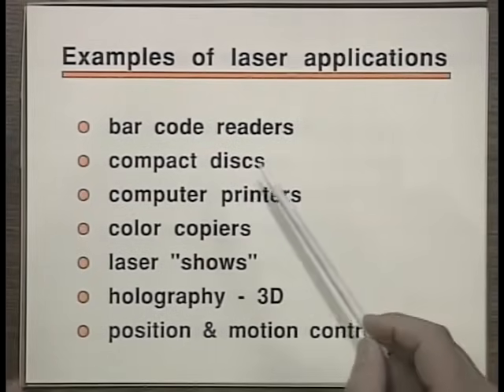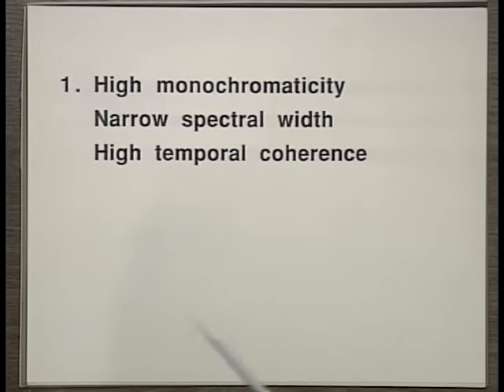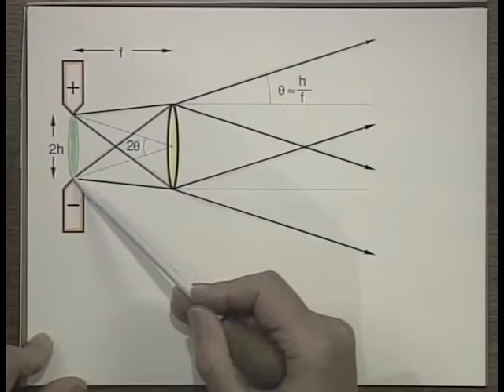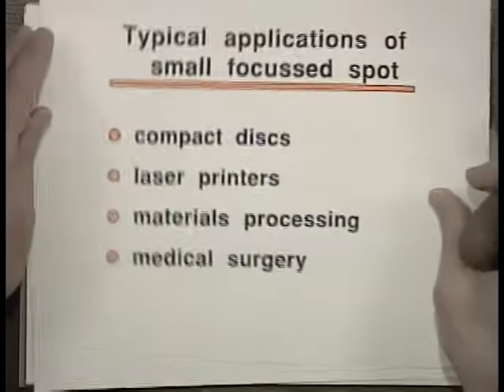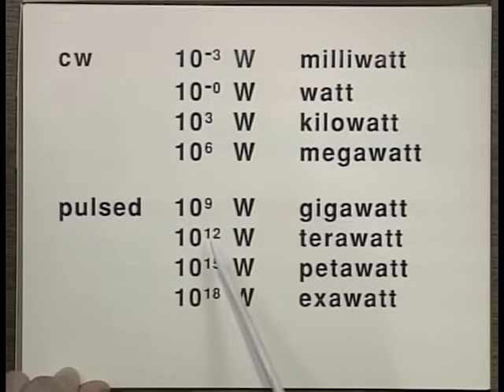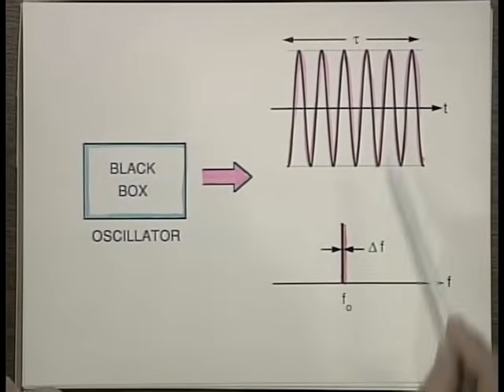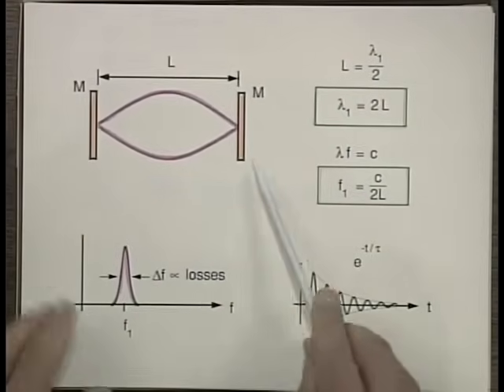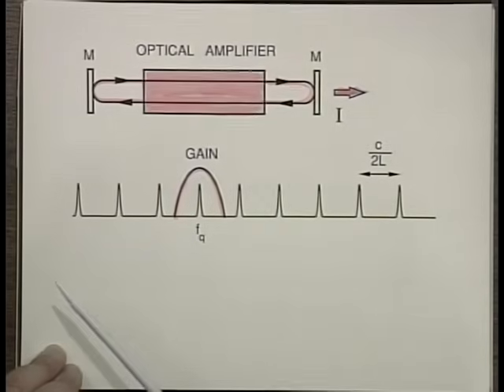Laser Fundamentals I | MIT Understanding Lasers and Fiberoptics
Laser Fundamentals I
Instructor: Shaoul Ezekiel